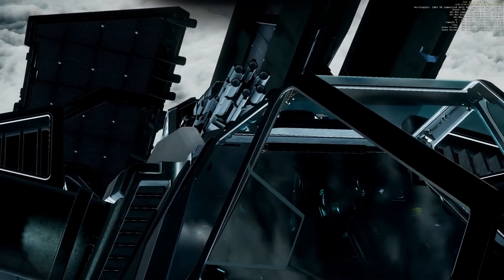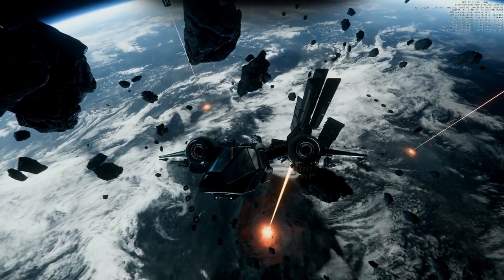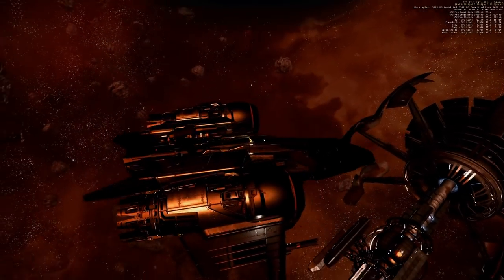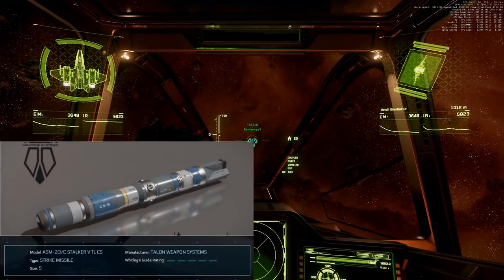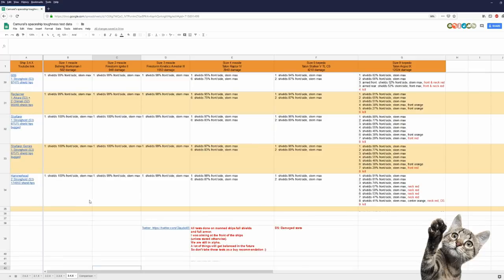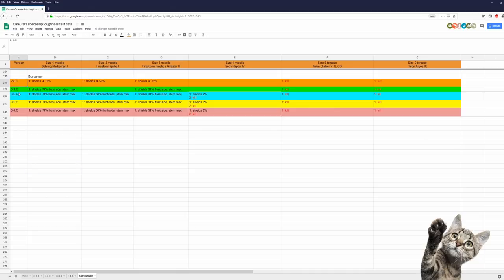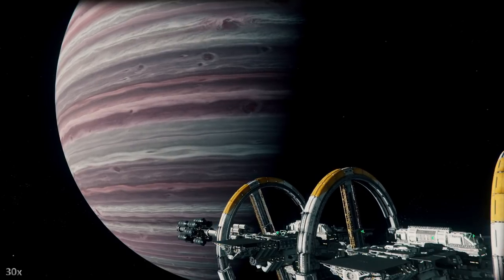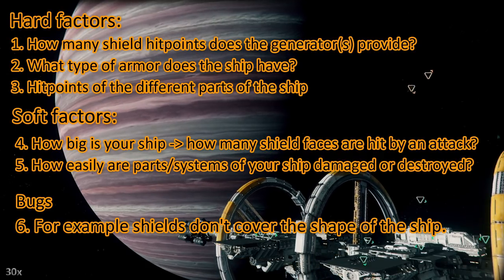3.4.2 Toughness test: Buccaneer - fragile & no ejection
3.4.2 Toughness test: Buccaneer - fragile & no ejection

Spectrum: Camural

PC specs:
1440p 144Hz 27inch main monitor